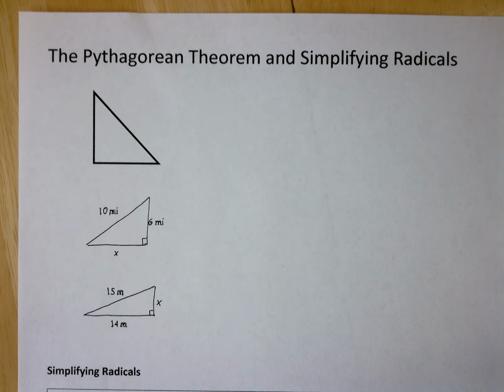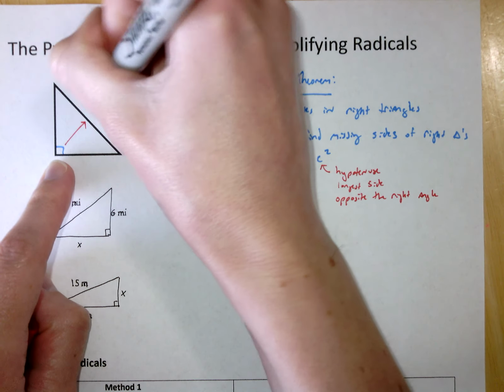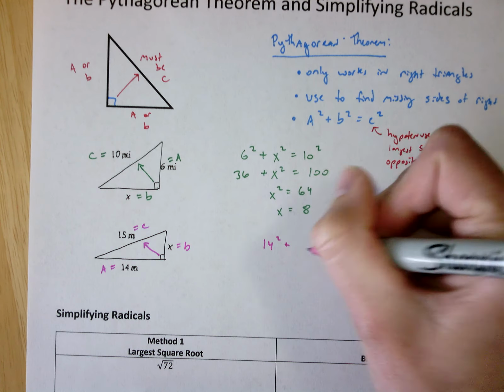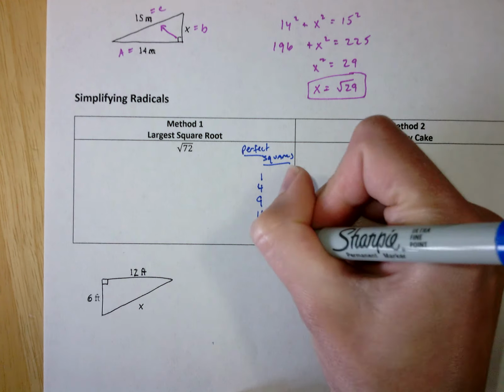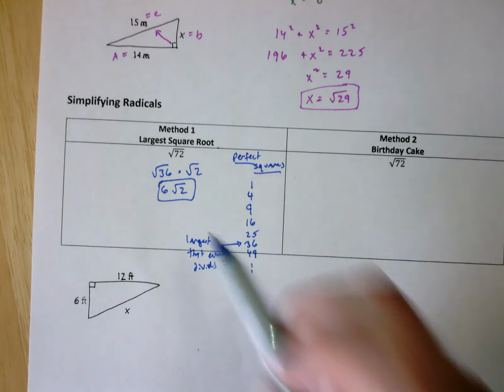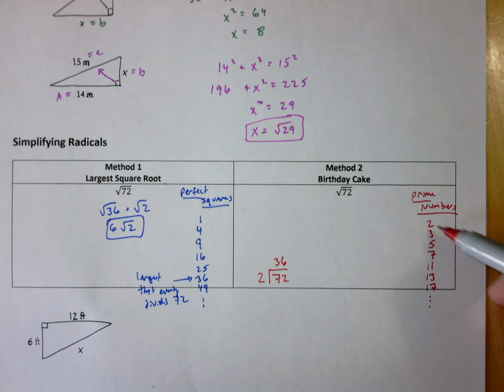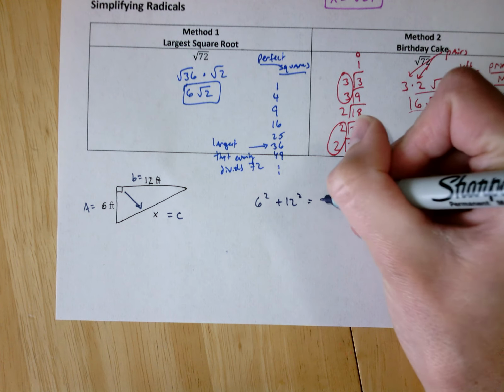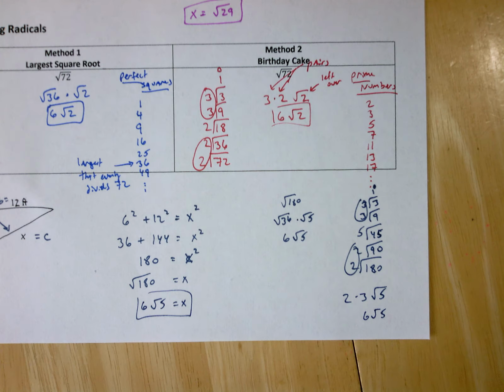The Pythagorean Theorem and Simplifying Radicals